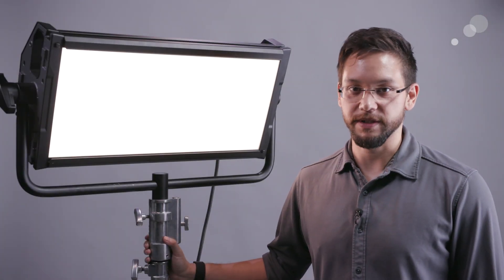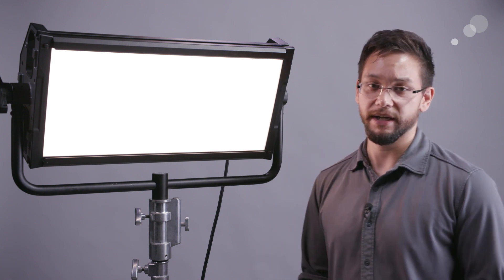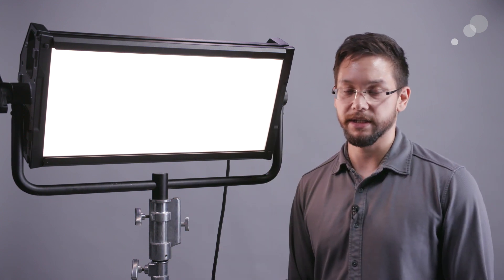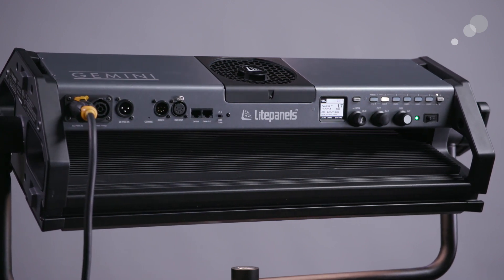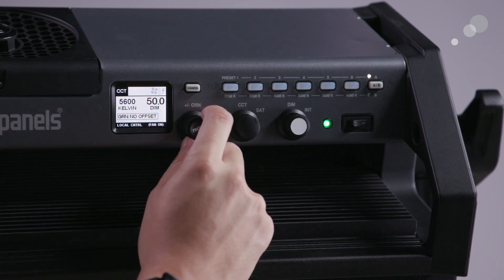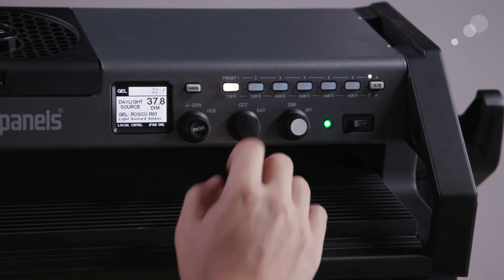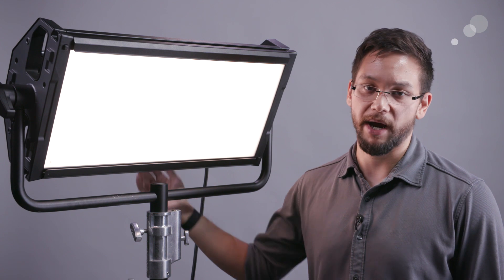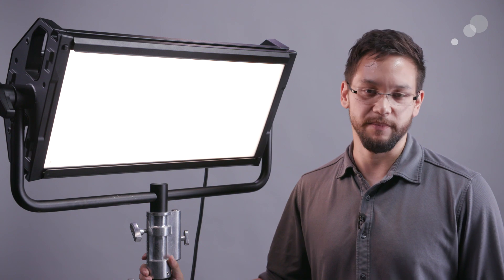First Look: Litepanels Gemini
The new Litepanels Gemini is an update on the classic softlight source for the LED age. In this video, I'll take a look at the features of this new lamp, including a brief preview of the overall character of the light it provides.

Litepanels has gone beyond their familiar bi-color models for this 2x1 LED source with three color modes that allow for very fine control. In the CCT mode, the light has selectable color temperature, ranging from 2700K to 6000K with an excellent CRI of 97 and 99 at 5600K and 3200K, respectively. In addition, Litepanels has added a hue, saturation, and intensity mode, or HSI, which allows for full RGB control and dimming from 0.1% to 100%.